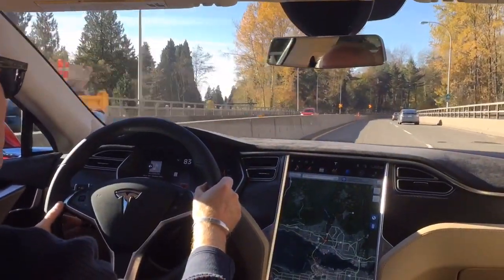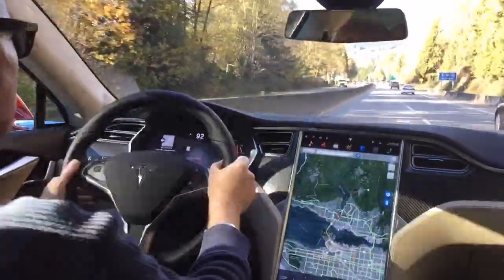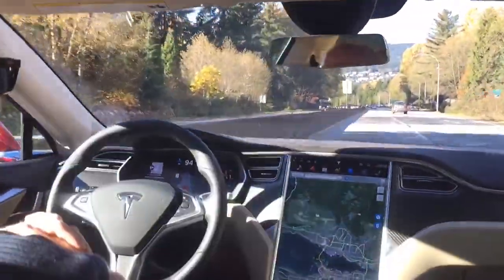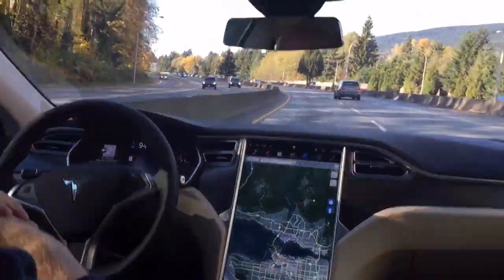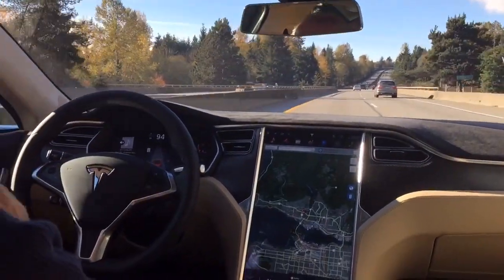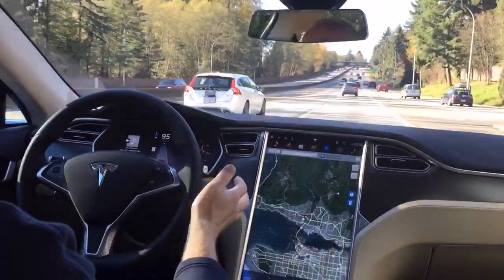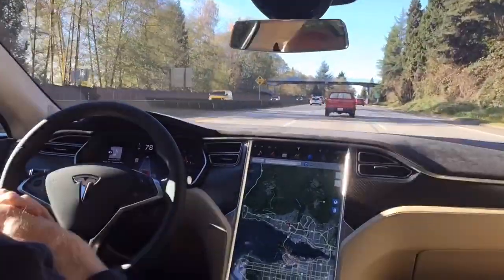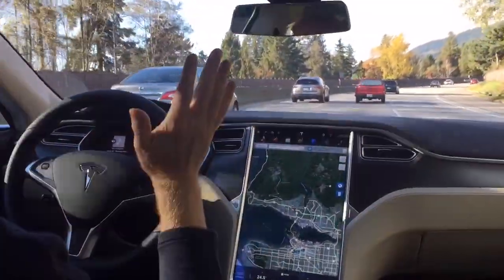Tesla Autopilot Demo